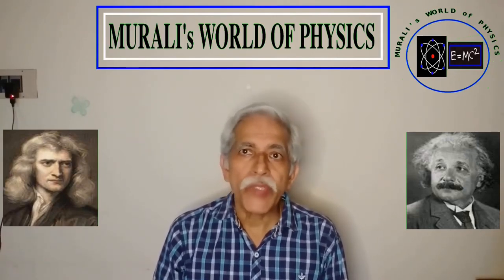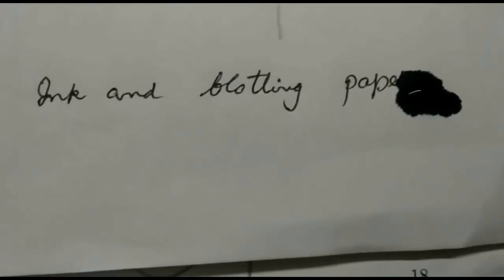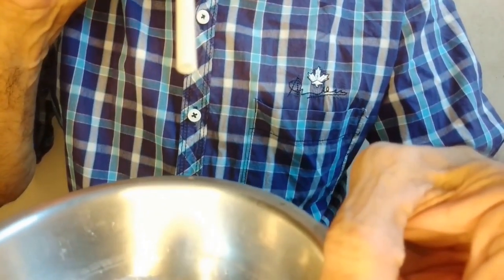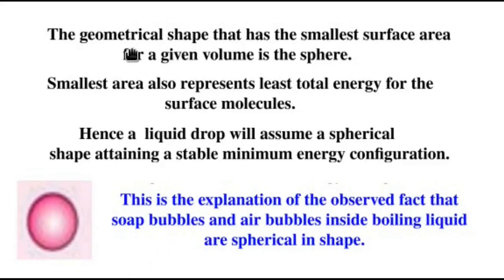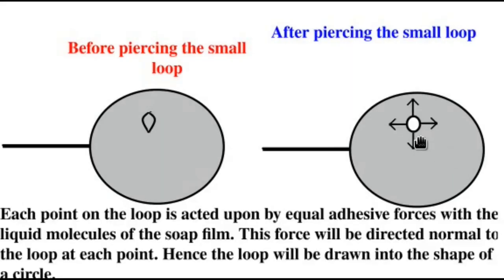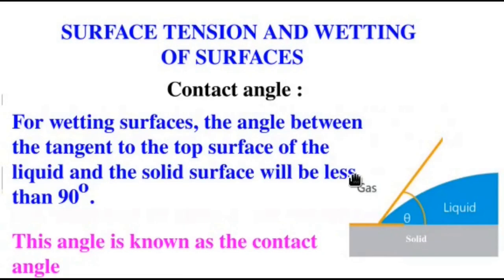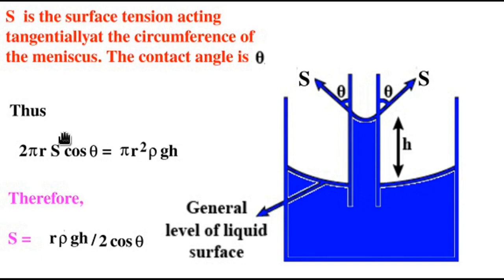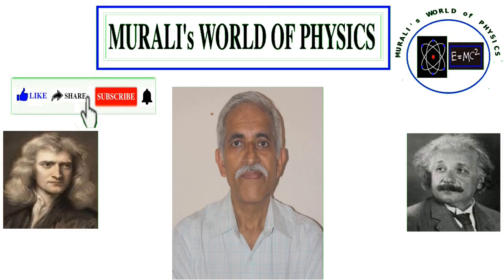Surface Tension and its Effects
Surface tension is a special property of liquids. It is manifested in various forms such as capillary rise as evidenced in burning of a lamp wick and uptake of water and nutrients from the soil by a plant etc, soap bubbles, air bubbles in boiling water, stretched soap films, wetting of surfaces, spherical shape of liquid bubbles etc. The video introduces these effects and tries to give the explanations and also an adequate mathematical treatment of the physics involved.